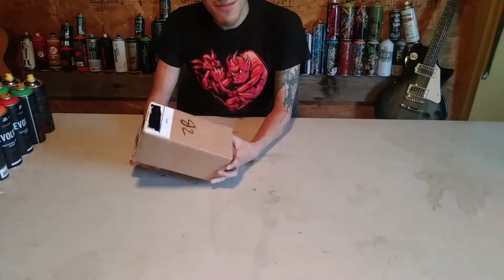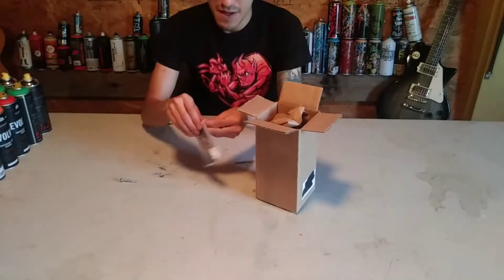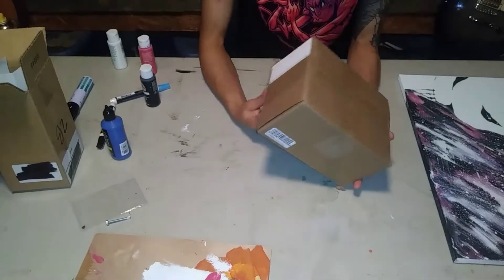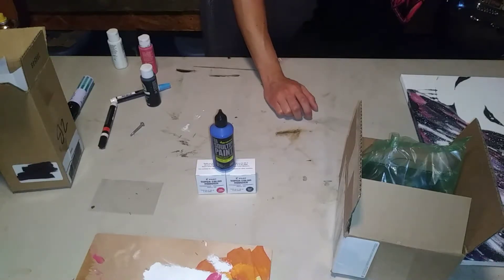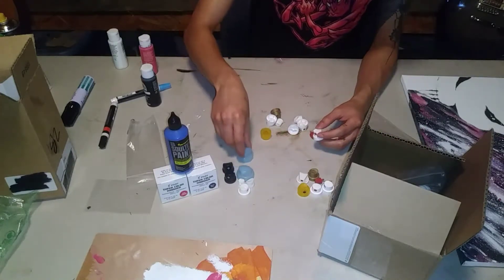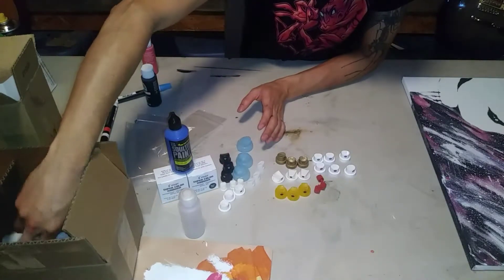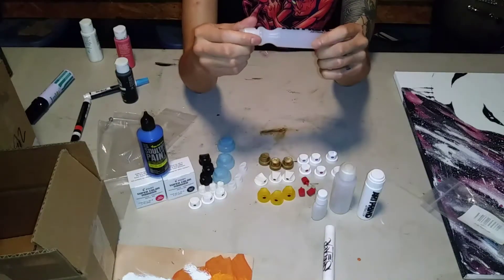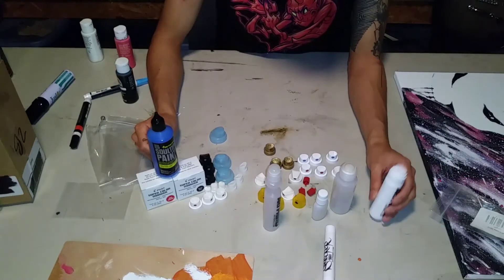GRAFFITI SUPPLIES UNBOXING (ART PRIMO ORDER)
An older video of me getting some new supplies from art primo.